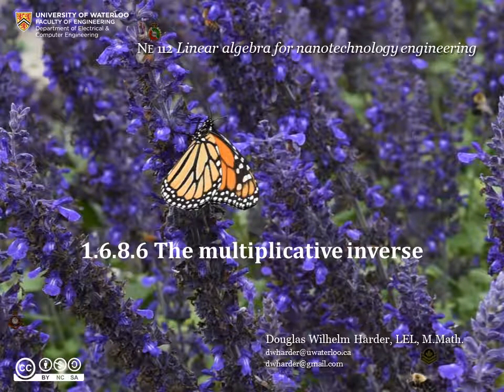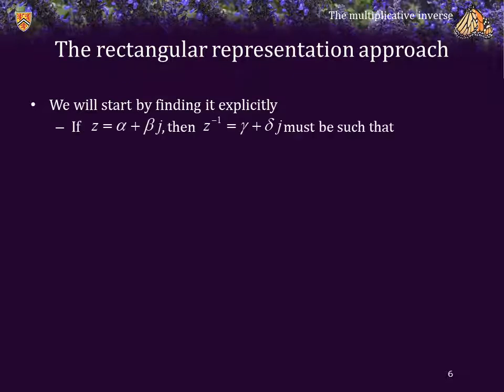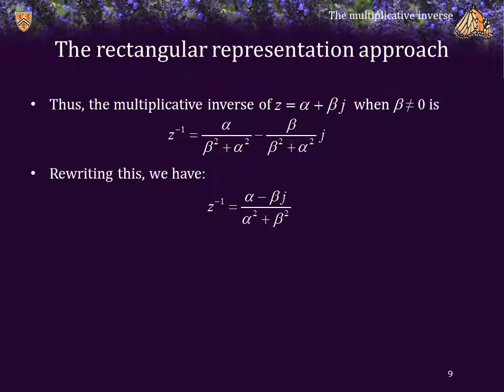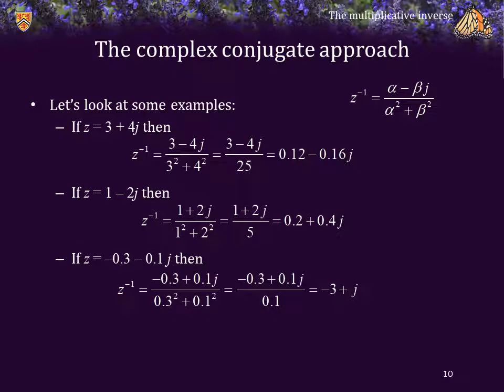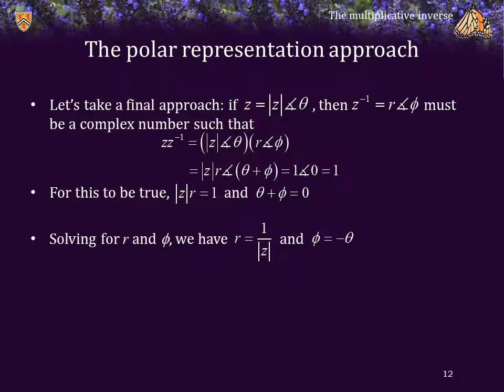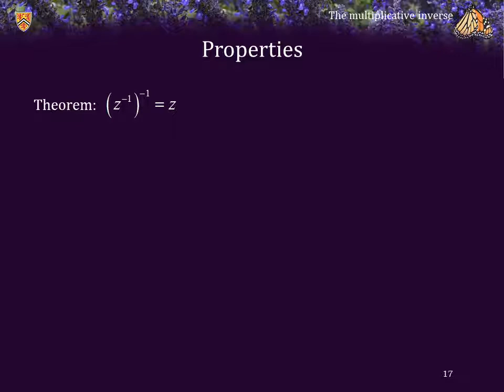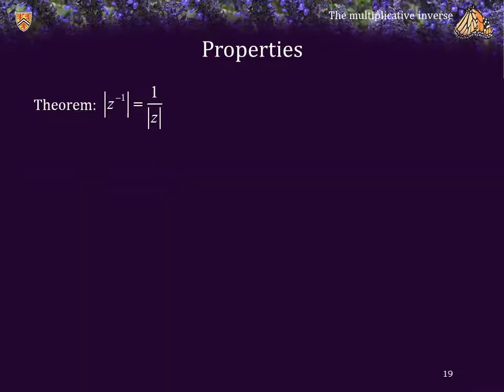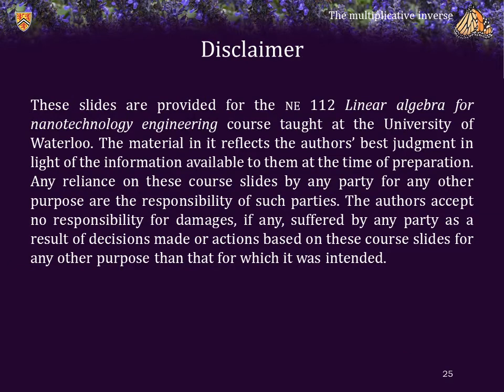1.6.8.6 The multiplicative inverse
The multiplicative inverse of a complex numbers, three different equivalent means of deriving this value, geometrical interpretations, and a few properties.

0:00 Introduction
0:35 Review of rationalizing the denominator
1:25 0 + 0j does not have a multiplicative inverse
2:10 Our three approaches to finding z⁻¹
2:30 Finding the inverse with the rectangular representation: z⁻¹ = (α − βj)/(α² + β²)
6:11 Examples
7:26 Finding the inverse with z⁻¹ = z*/(zz*) with examples
9:06 Finding the inverse with z⁻¹ = r⁻¹∠(−θ)
12:17 Geometric interpretation of the multiplicative inverse
13:55 Theorem: (z⁻¹)⁻¹ = z
14:29 Theorem (z*)⁻¹ = (z⁻¹)*
15:19 Theorem: |z⁻¹| = |z|⁻¹
16:09 Theorem: z⁻¹ = z* if and only if |z| = 1
17:11 Summary and conclusions